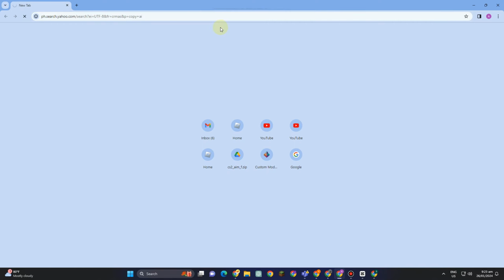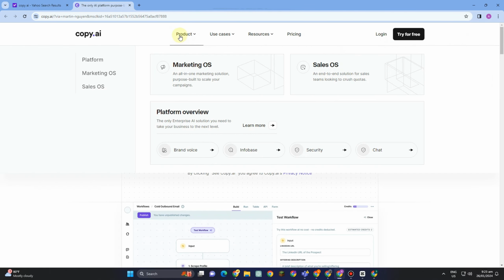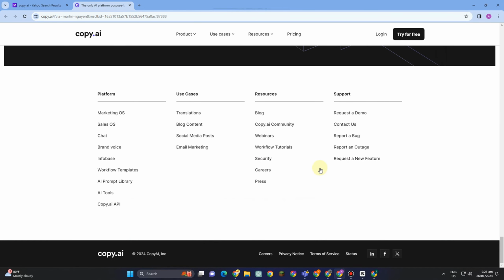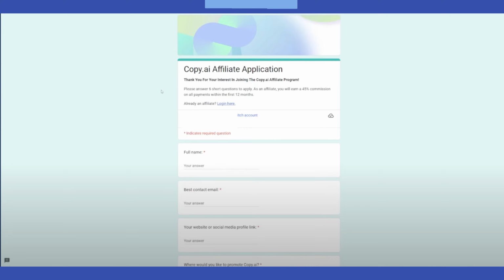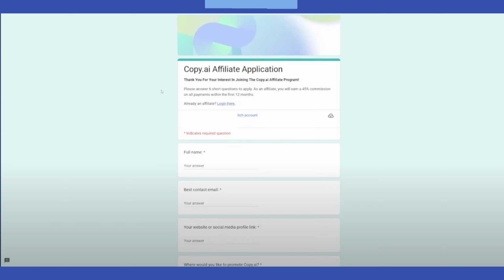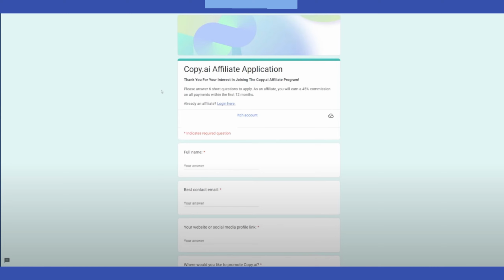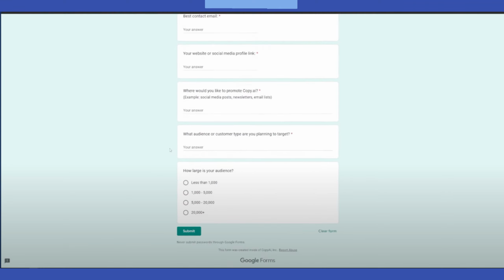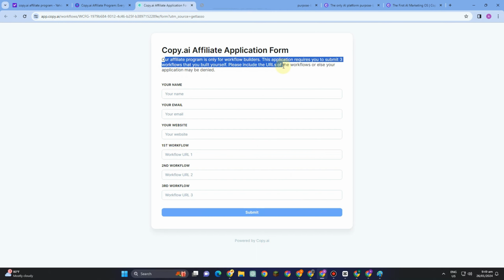How To Join COPY.AI Affiliate Program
In this video I'll show you how to use copy.ai affiliate program how to join. The method is very simple and clearly described in the video. Follow all of the steps & how to join affiliate program copy.ai